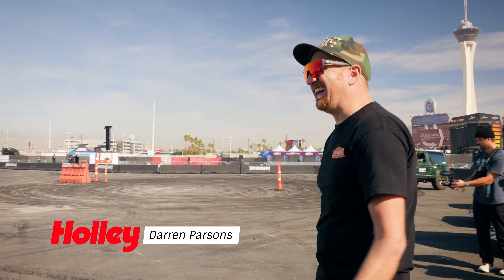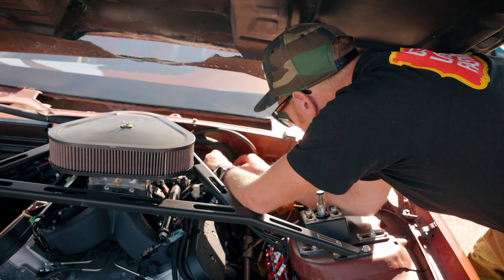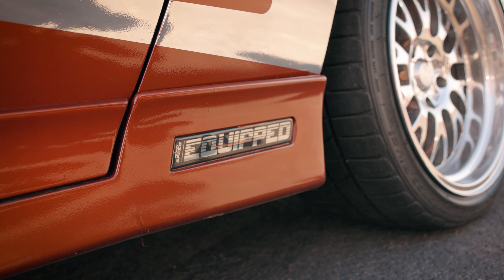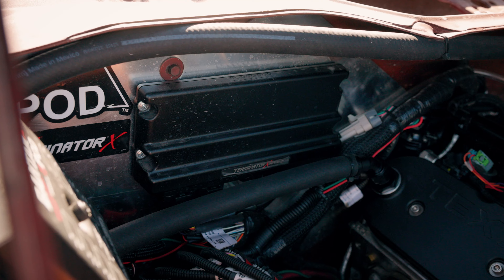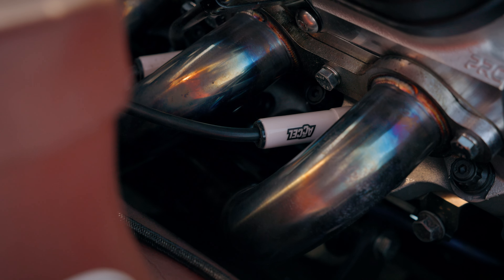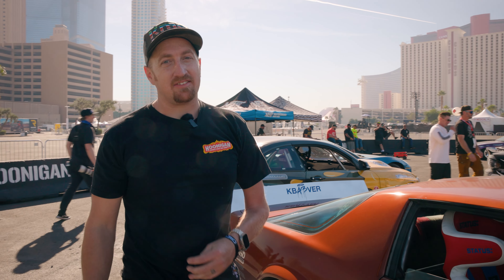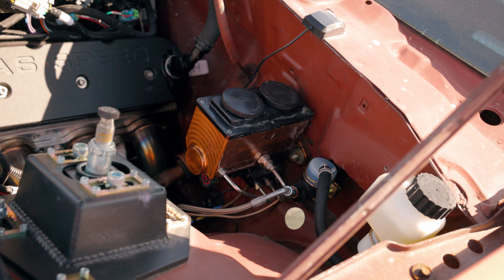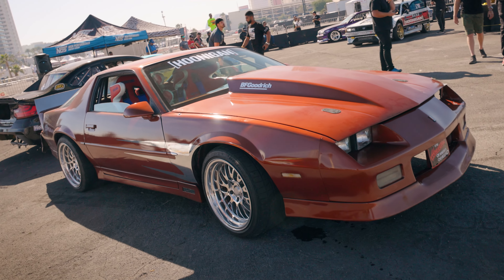SEMA 2023: Holley Components Turn Scrappy Camaro Into Gymkhana Star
When Darren Parsons built this ’89 Camaro to go Gymkhana Grid racing, he didn’t have any intention of coddling it. “We’re gonna get it out here and we’re gonna screw it up – because this is a race car, baby!” To handle this sort of abuse, he fortified the car, which he calls “Camarokhana,” with robust, competition-ready parts from the Holley family of brands. At the core of this rowdy machine is a 440ci LS motor making 650 rear wheel horsepower using a Holley Terminator X Max system. Handling all that energy is a T-56 6-speed manual transmission feeding into a GearFX rear end, while Detroit Speed suspension and Baer brakes give Camarokhana the necessary athletic abilities. It’s a potent machine for sure, but it just goes to show what can be done with a little work and some determination. “I built the car in the last three months,” says Darren. “Just in my spare time in the morning and on the weekends, having a family, having a full-time job. I did it all with Holley parts.”